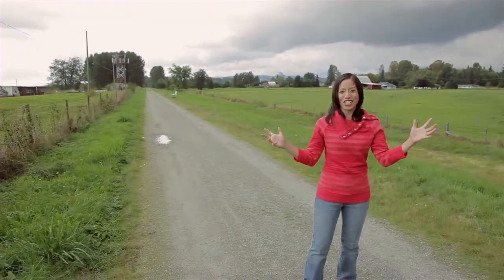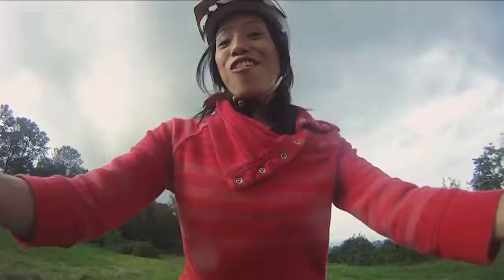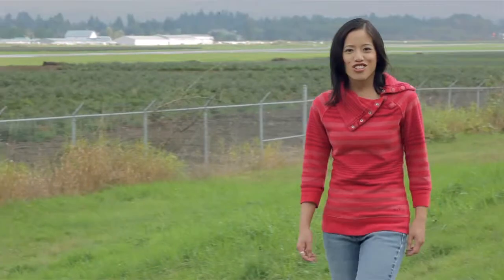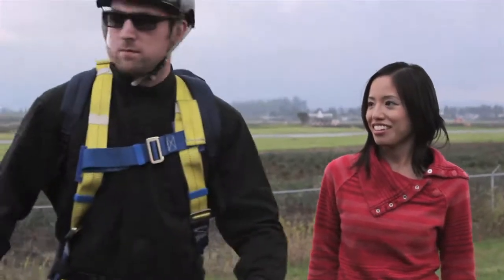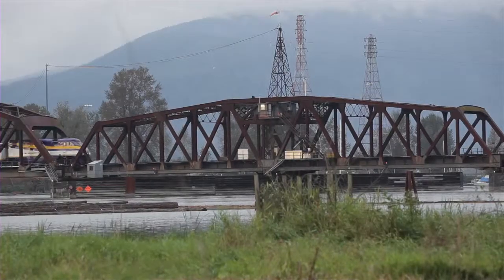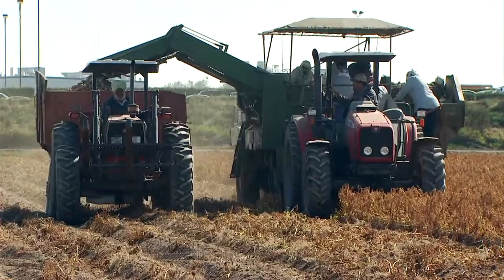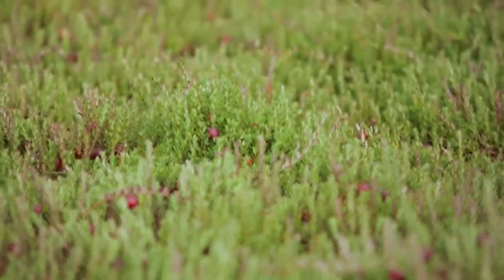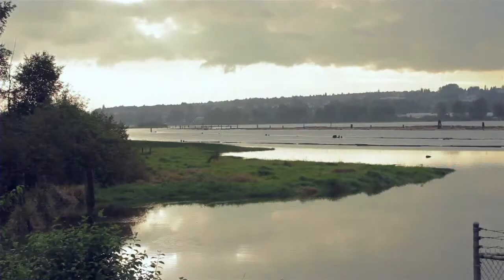Pitt River Regional Greenway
Whether you want to see animals such as beavers and otters in their natural habitat, or check out  planes, trains, and tugs on the Fraser River, the 10km Pitt River Regional Greenway offers activities for all interests.